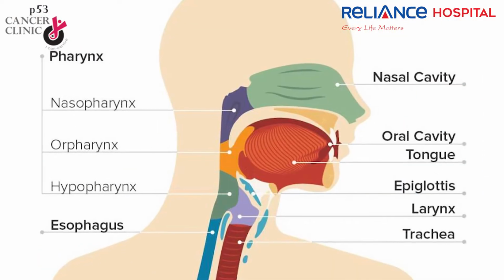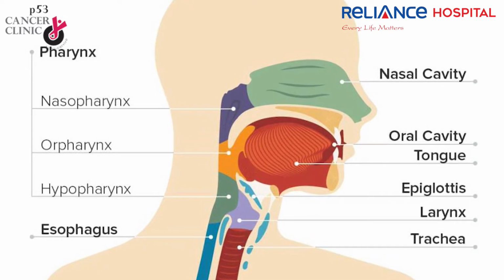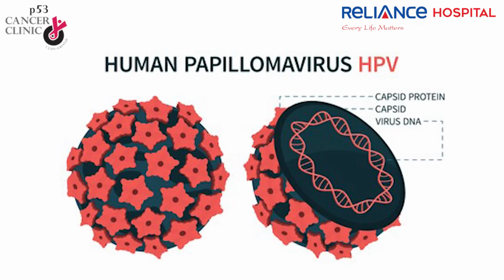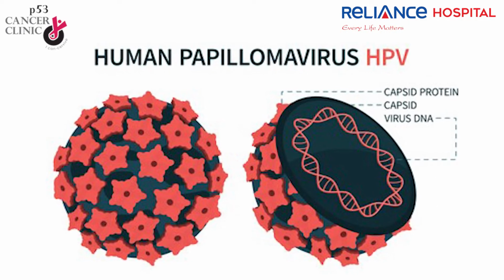Types of Head and Neck Cancer | Its Causes and Symptoms | Dr Donald John Babu | P53 Cancer Clinic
Hello Everyone, In this Video, Dr Donald John Babu talked about Head and Neck Cancer. He is designated Oncologist at Reliance Hospital, Koperkhairane, Navi Mumbai. He shared the series of lectures. This is a part of the lecture series. Today, He shared detailed Information about the Types of Head and Neck Cancer.
He also shared What are the causes and what are symptoms of head and neck cancer.